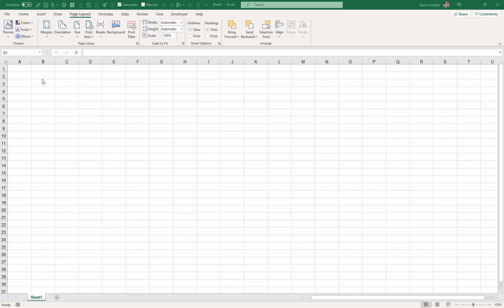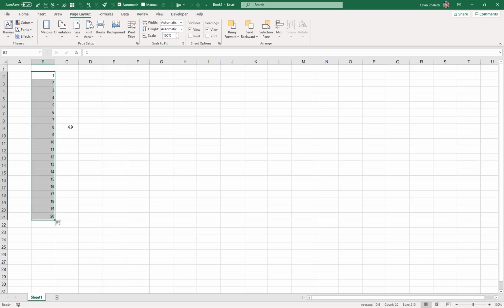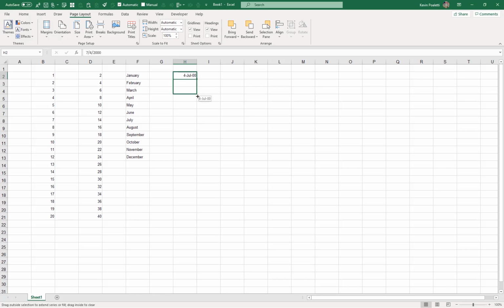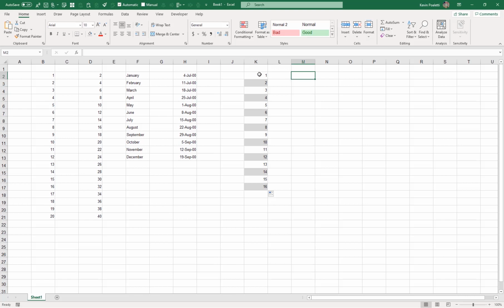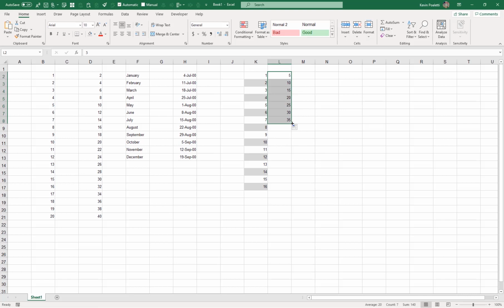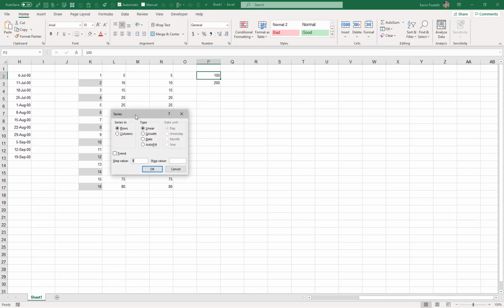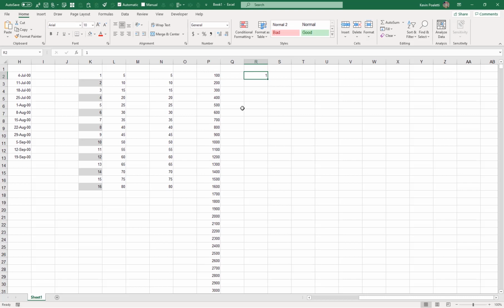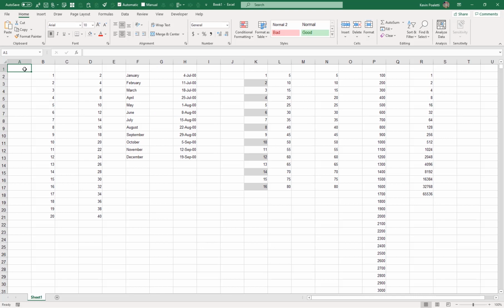2 - Auto Fill and Fill Series